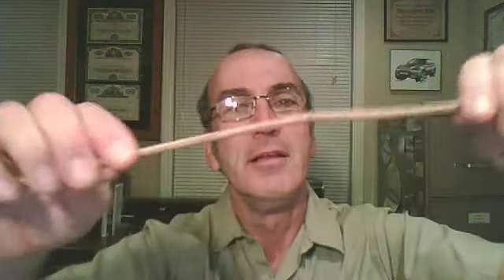💀Dangers of KNOB and TUBE Wiring ⚡ with a Bad wire Example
Here is a web cam video showing Bad Insulation on Knob & Tube wiring.
This should explain why Knob & tube wiring is should to be replaced